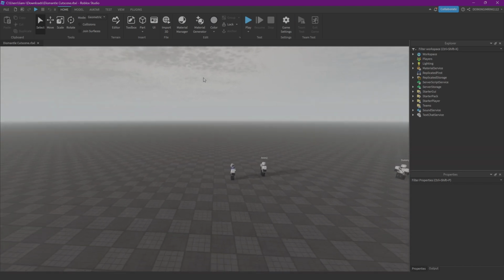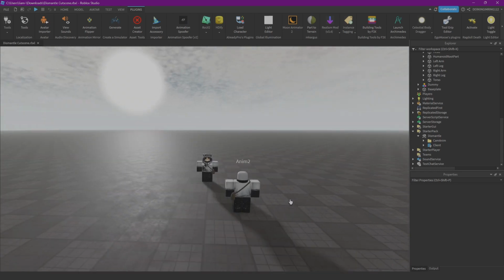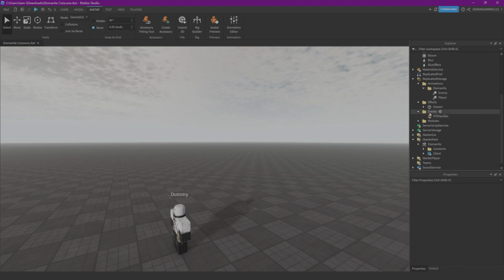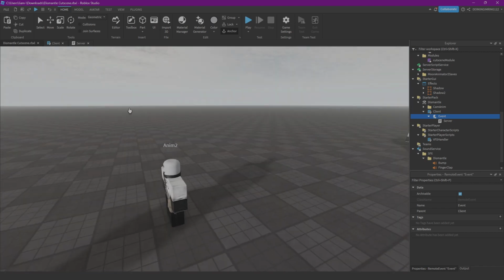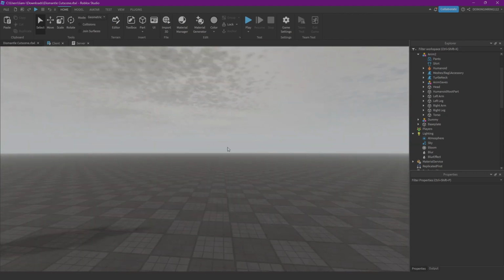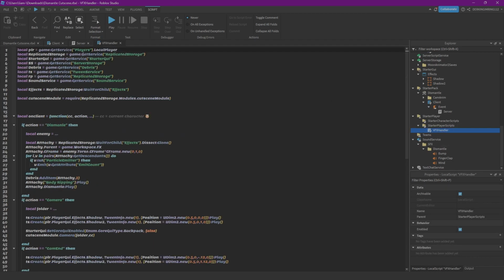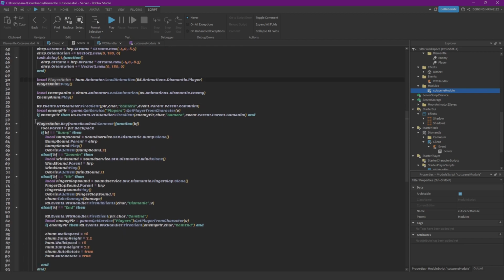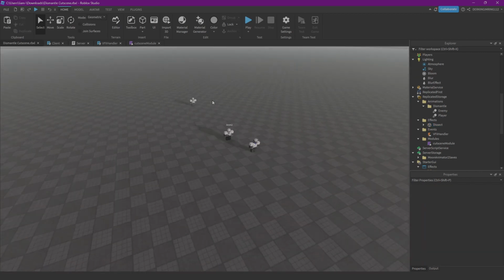Dismantle Cutscene Attack / Roblox Studio [GIVEAWAY]